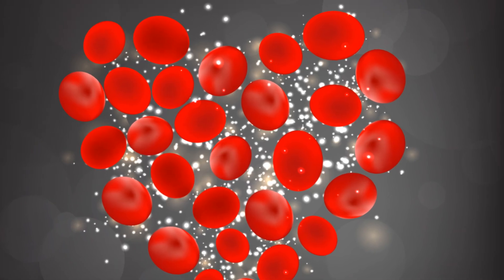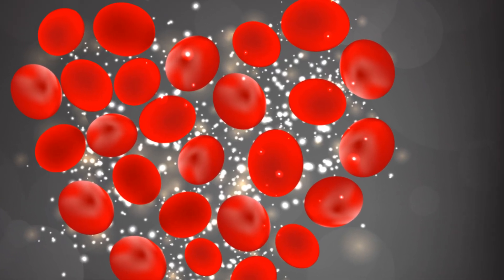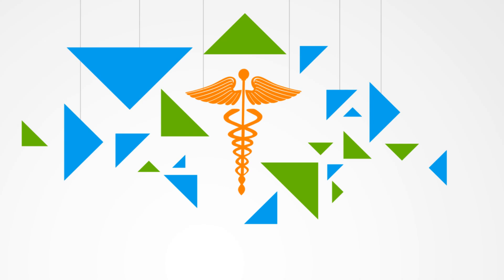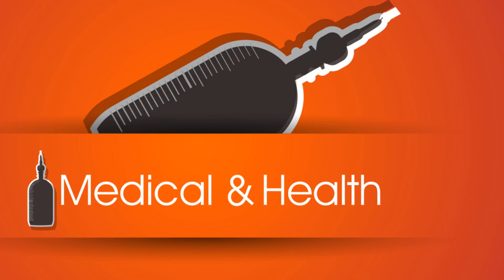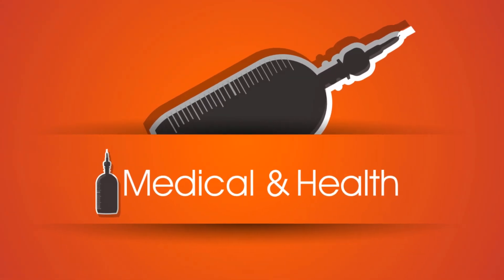Functional Medicine: A Beginner's Guide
🌱 What You'll Learn:

The core concepts of Functional Medicine and how they differ from traditional approaches to health and wellness.
How Functional Medicine practitioners use a patient-centered approach to diagnose and treat chronic conditions.
The importance of understanding your body's unique biological makeup in the Functional Medicine framework.
An overview of the types of treatments and lifestyle changes that may be recommended in a Functional Medicine plan.
🔍 In-Depth Topics Covered:

The role of nutrition, environmental factors, and genetics in Functional Medicine.
The process of comprehensive testing and personalized treatment plans.
Real-life success stories and case studies from individuals who have benefited from Functional Medicine.
Tips on finding a qualified Functional Medicine practitioner and what to expect in your first consultation.
📚 Resources and Further Reading:

Links to scientific studies and research papers that support the efficacy of Functional Medicine.
Recommended books and articles for those who want to dive deeper into the subject.
A list of questions to ask your healthcare provider about incorporating Functional Medicine into your care.
Whether you're looking to address a specific health concern or are interested in a more holistic approach to your wellbeing, this video will provide you with the essential knowledge to get started on your journey with Functional Medicine.

FunctionalMedicine HolisticHealth BeginnersGuide WellnessJourney PersonalizedCare 🌈✨ Welcome to Doll's Lists, where magic meets the digital age! ✨🌈 Our channel is a sparkling blend of enchanting top 10 lists and tech educational videos, financial advice about bitcoin, ICP, etc. and is designed to captivate and enlighten our fellow digital unicorns 🦄💻. Whether you're diving into the latest tech gadgets, seeking mesmerizing countdowns, or exploring the wonders of pop culture, Doll's Lists is your go-to portal for discovering the extraordinary in the ordinary!

Our mission is to weave together the threads of fantasy and technology, creating content that sparkles with creativity and knowledge. With new adventures uploaded regularly, you're sure to find a treasure trove of fun and learning.